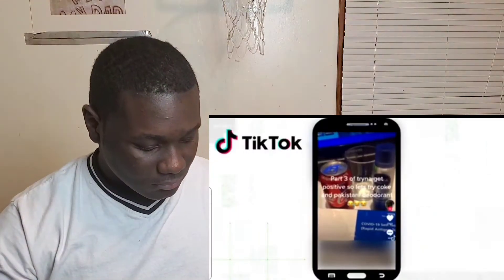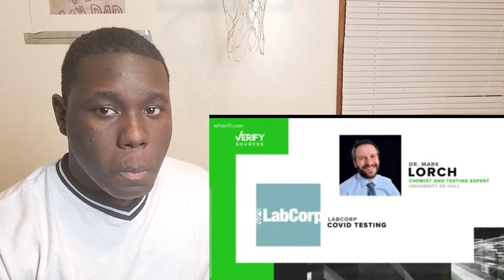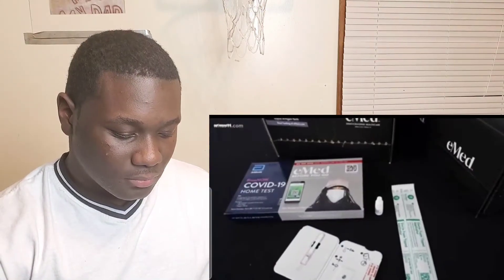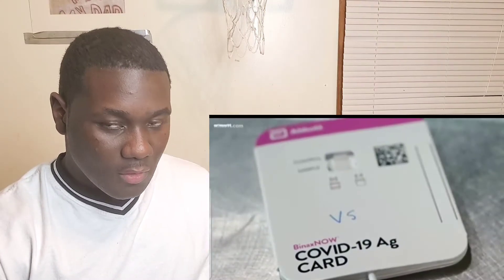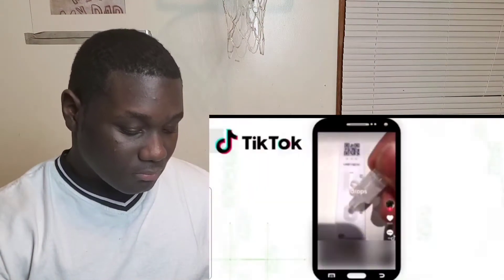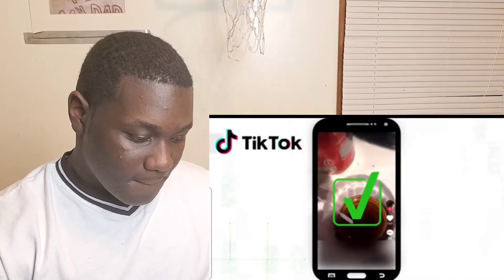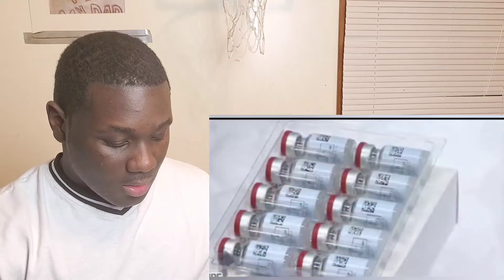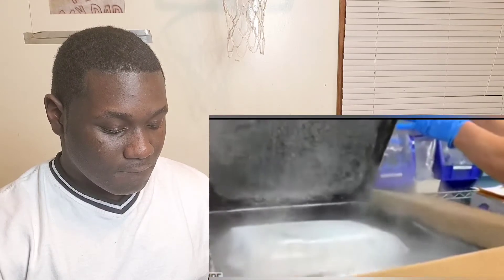False positive Shot Test Not Everything is The Virus..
Facebook: @Tyreece Lamar Angelo Brown

Checkout my YouTube Playlist Ty's Home Barber
Upcoming Album 5 Ashes coming Soon Stay
Tuned in!

Also Share Be Blessed People Love you All!